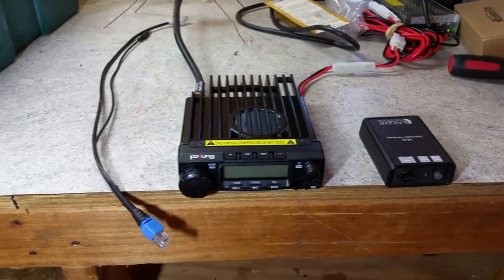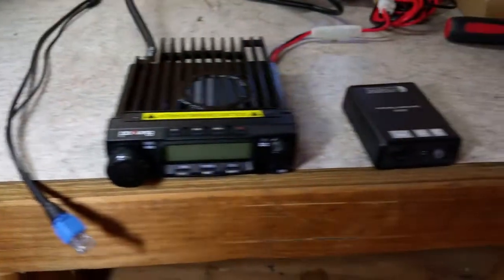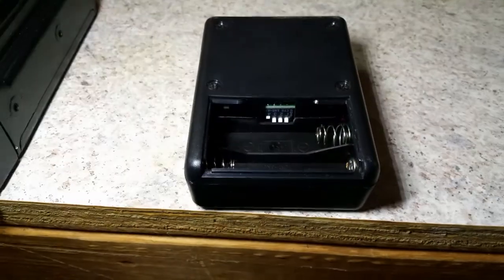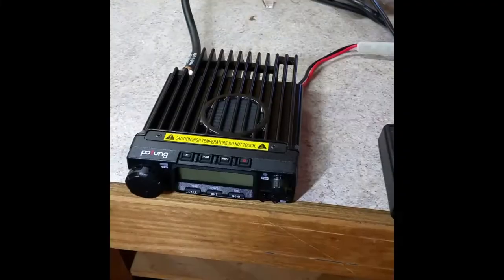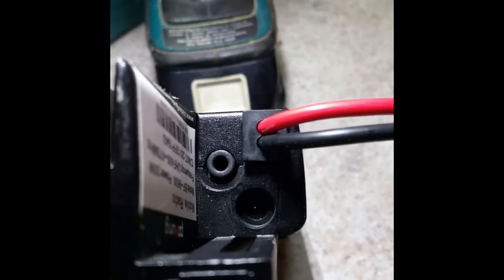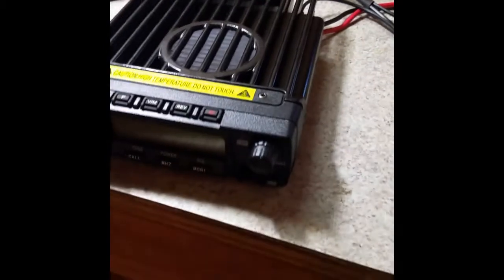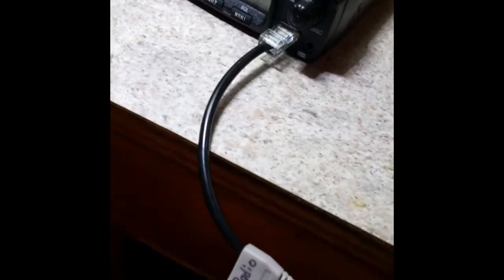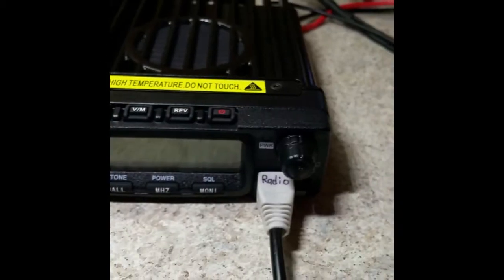Pofung BF 9500 Radio to Argent ADS-SR1 Interface Cable Hookup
Just a quick video to show how to configure the radio and repeater with the custom interface cable.

Cable For Sale on Ebay